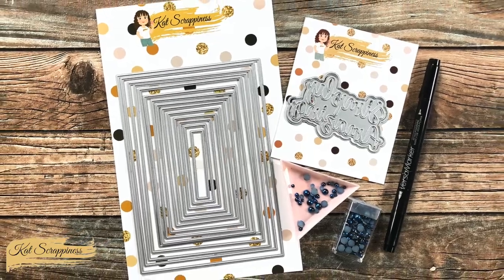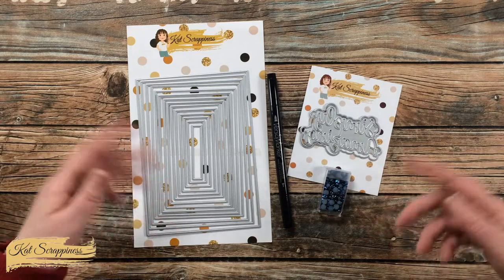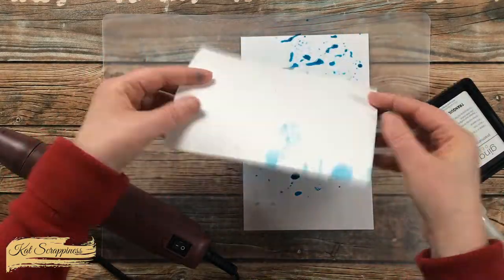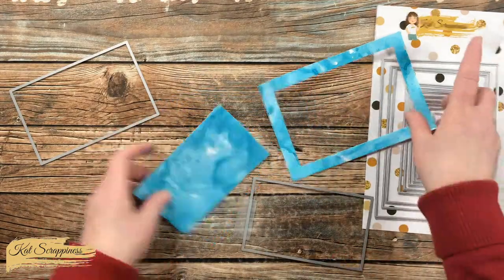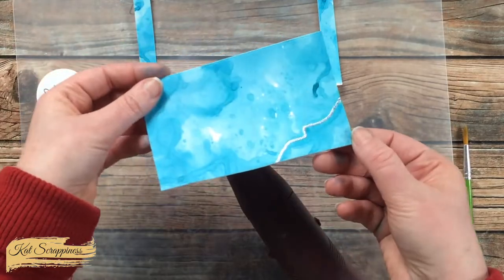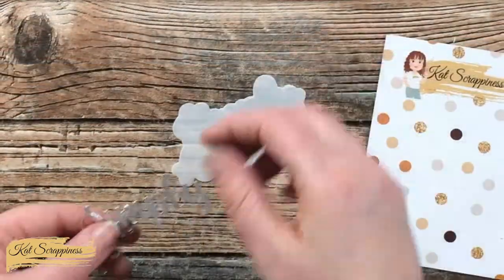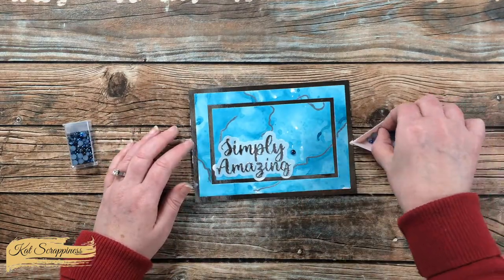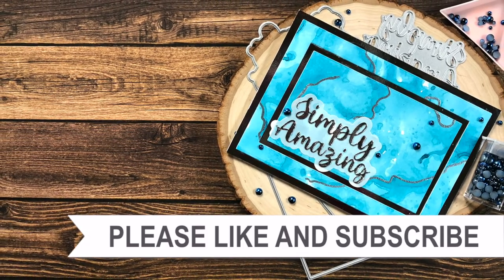Simply Amazing Ink Smooshed Background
Hello crafty friends, it’s Alicia a.k.a. @CallMeCraftyAl  and today I am here to show you how I created this clean and simple (but a bit messy) 5x7 card with an ink smooshed background. I hope you will watch as I create it, get a couple tips along the way and see the sample card I created yesterday.

Related Products:
   Kat Scrappiness